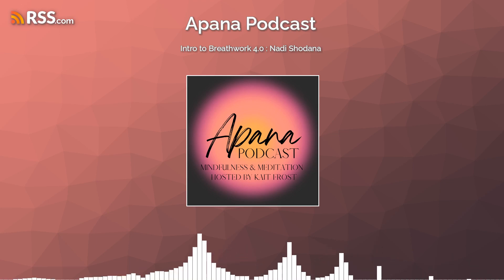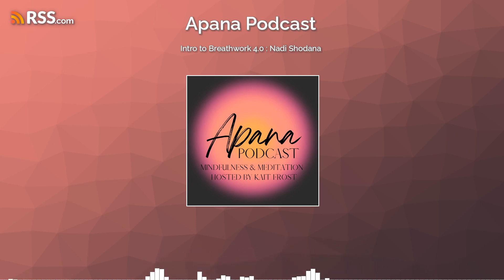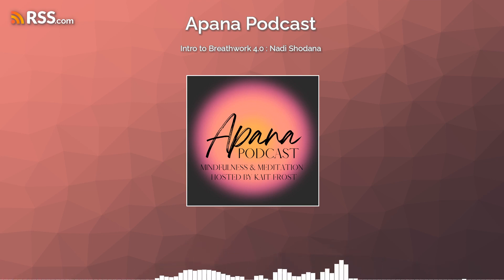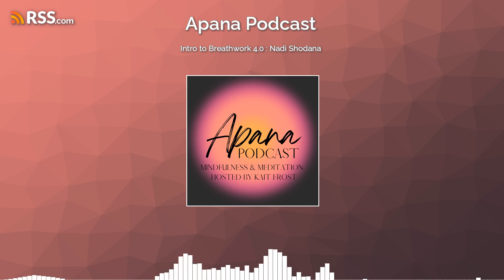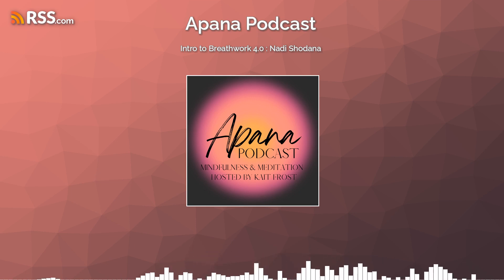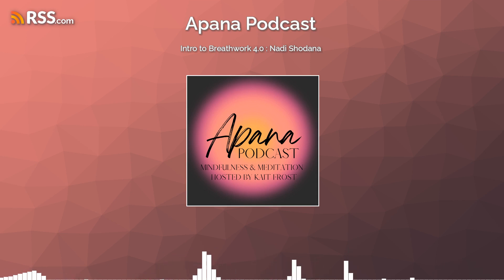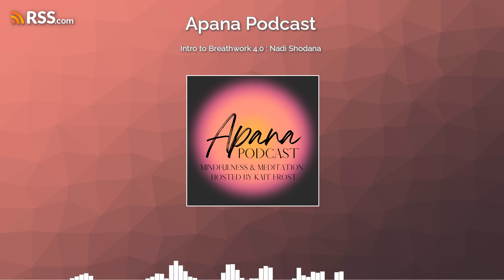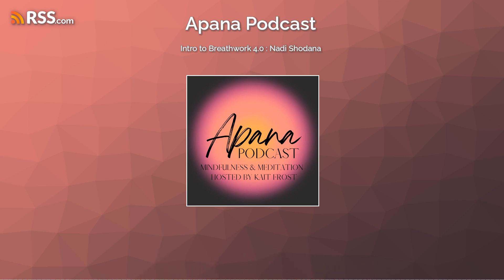Intro to Breathwork 4.0 : Nadi Shodana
In todays episode we will practice another ancient breathwork technique called nadi shodana - alternate nostril breathing.Nadi in the Sanskrit language meaning "channel" &amp; shodana meaning "to cleanse" or "purify".This technique can help you re-focus by creating balance &amp; bringing calmness within the two hemispheres of your body. Nadi Shodana can be a great addition to your morning practice as it can help you start your day with a clear mind.
Follow Apana Podcast on instagram &amp; twitter for updates  @apanapodcast
&amp; If you enjoyed this episode you can support this podcast by making a donation Namaste.